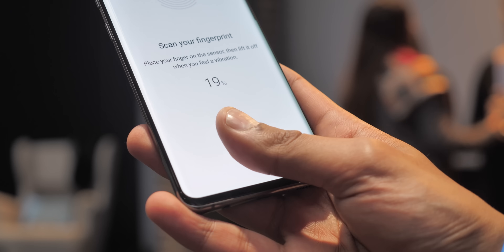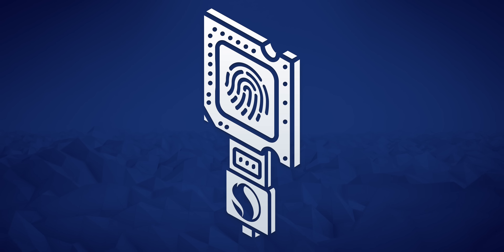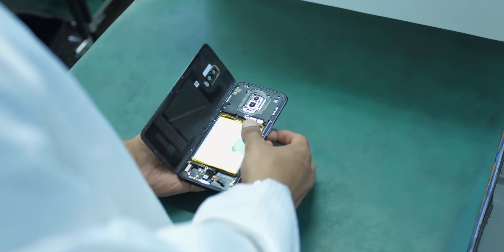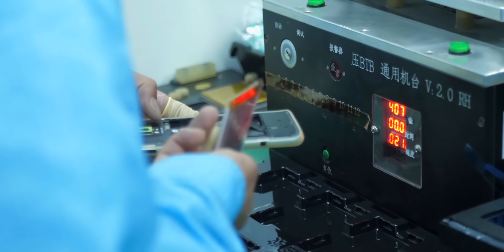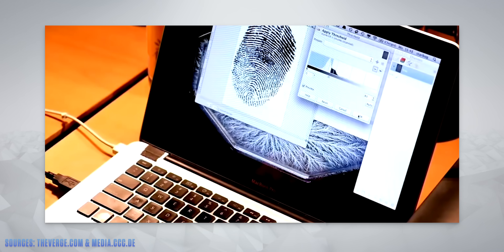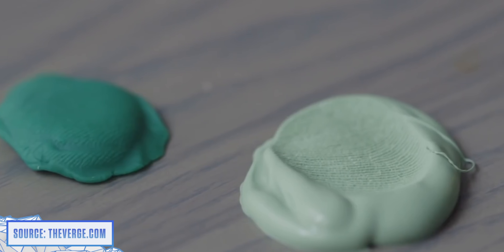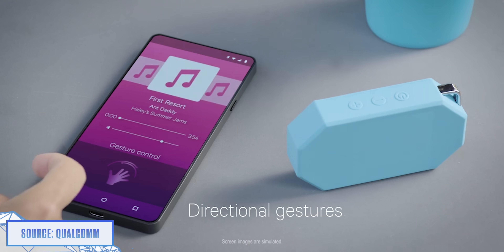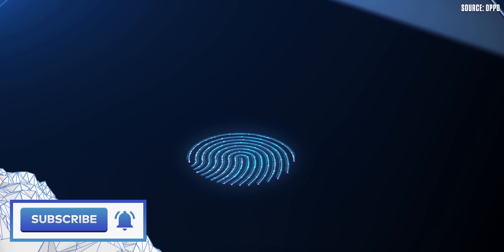Samsung S10's 3D Sonic Sensor IS GAME CHANGING.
Explaining the benefits of the Qualcomm Ultrasonic Fingerprint scanner on the Samsung Galaxy S10 Smartphones.